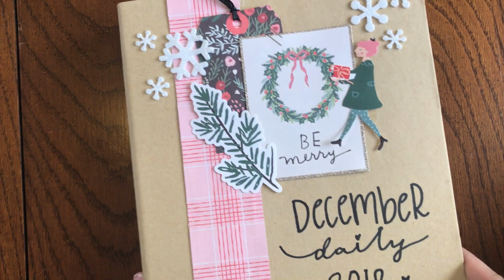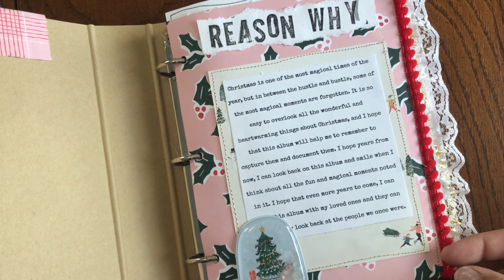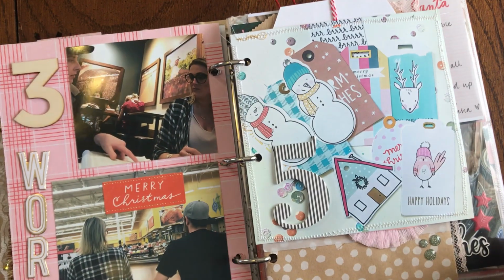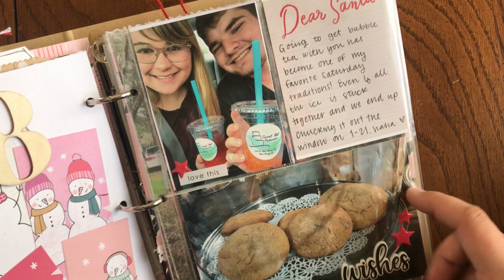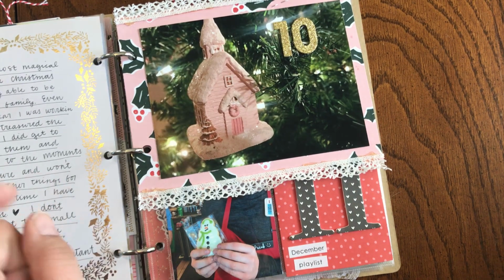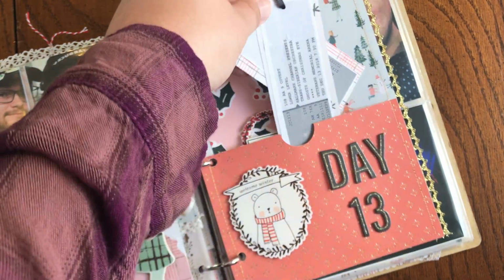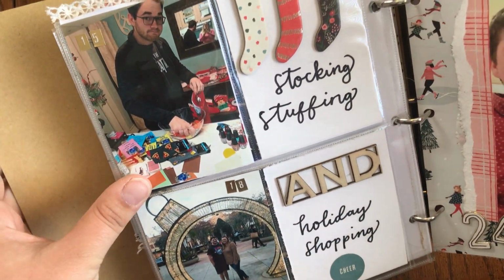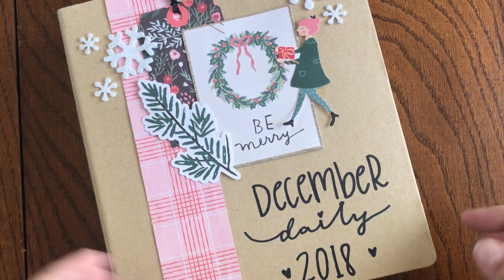December Daily 2018 | Flip Through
Hi friends! A lot of the techniques and layouts that I used were inspired by the lovely Essie Ruth. Please check out her channel and Instagram and send some love her way. I would love to hear your plans for December Daily this year!